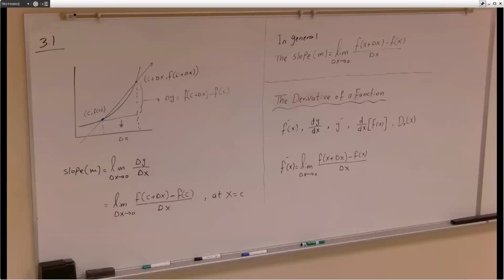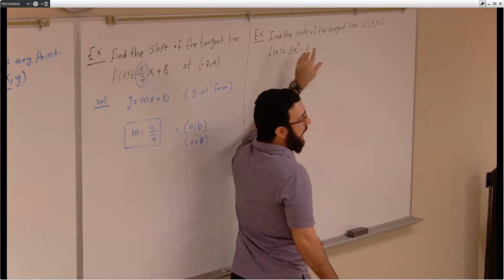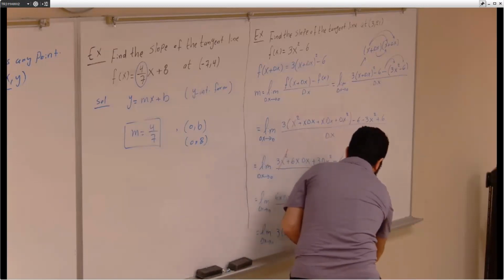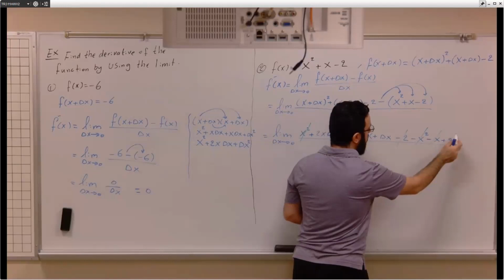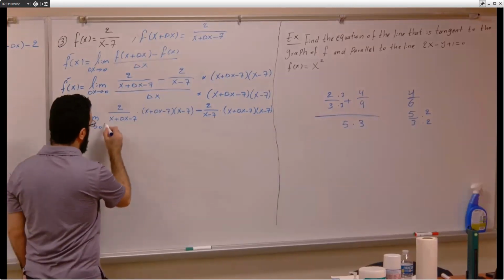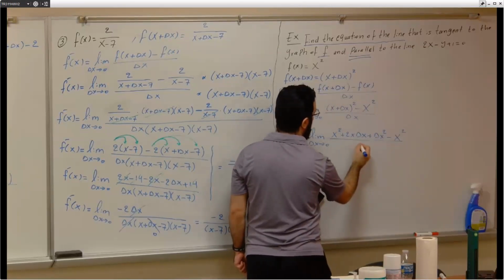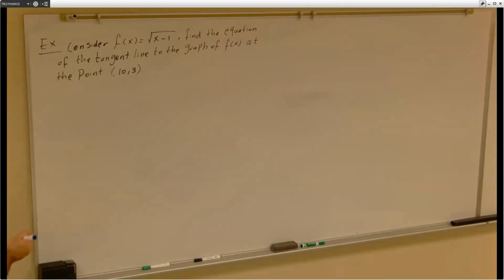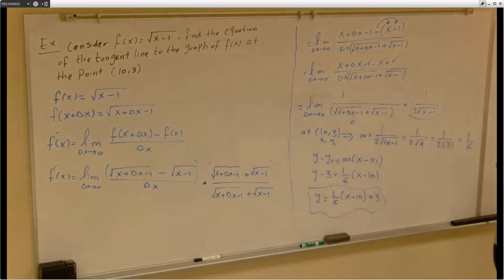3.1 The Derivative and the Tangent Line Problem (Cal.1)